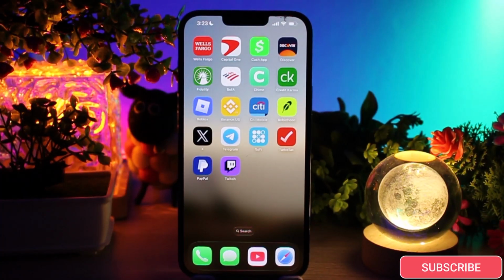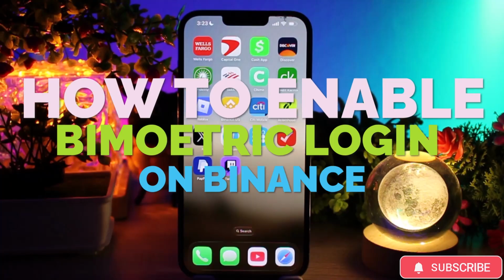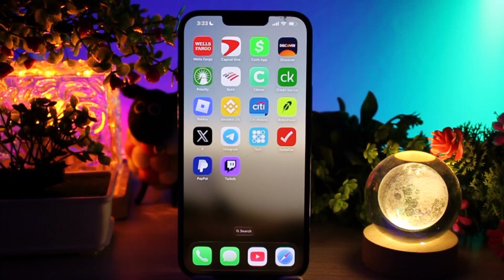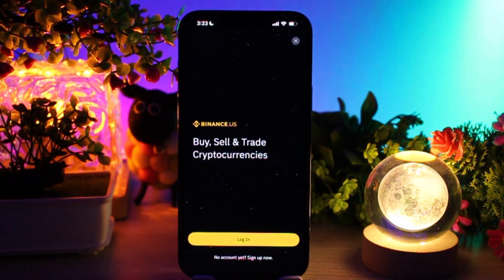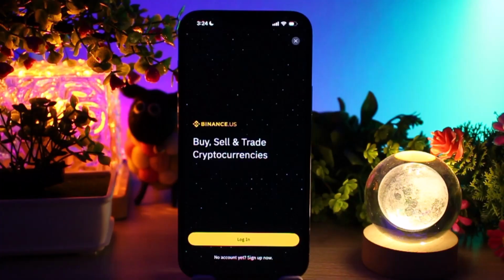How to Activate Biometric Authentication on Binance App